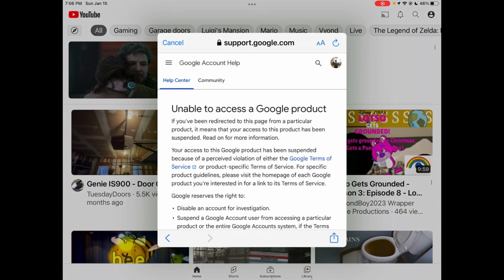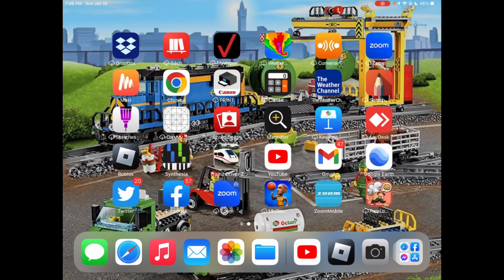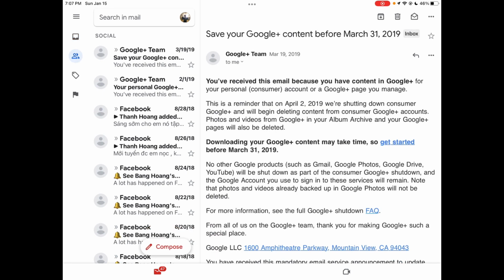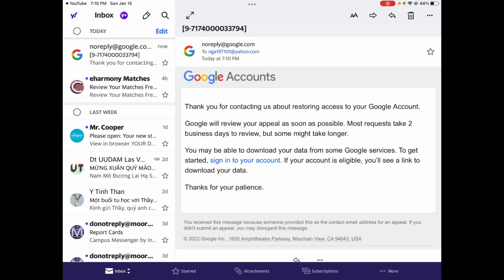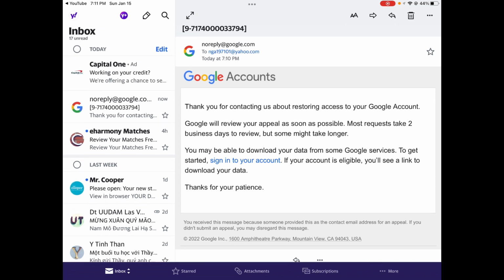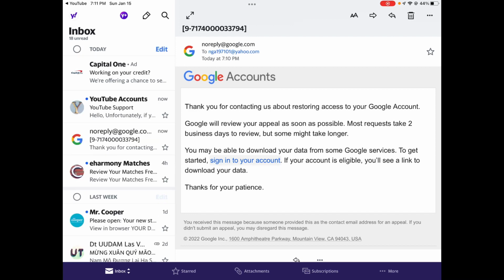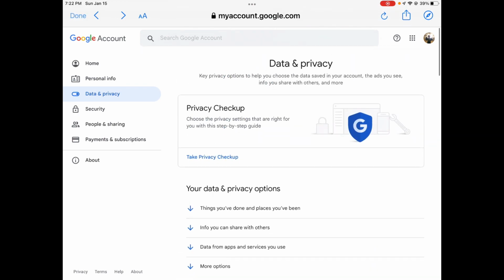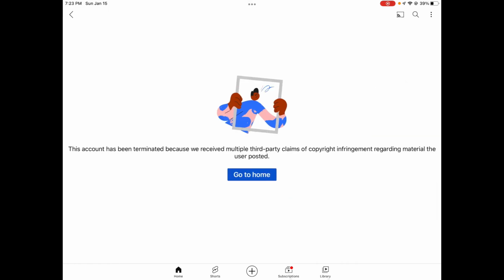It’s Been 6 Years That My Old Channel Was Unable To Access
Will it be restored or permanent?